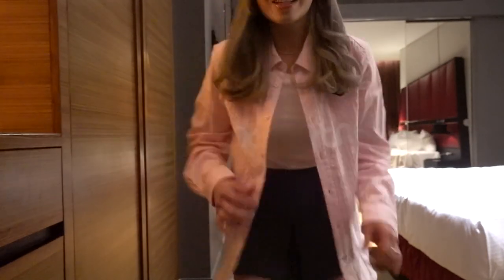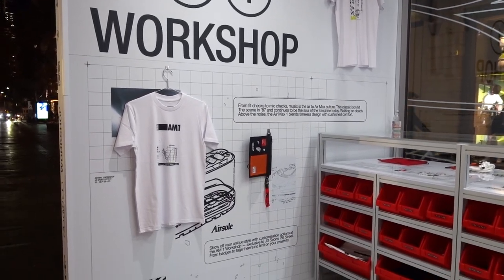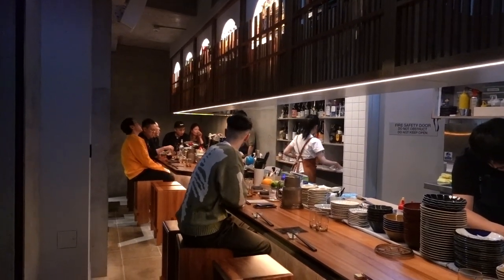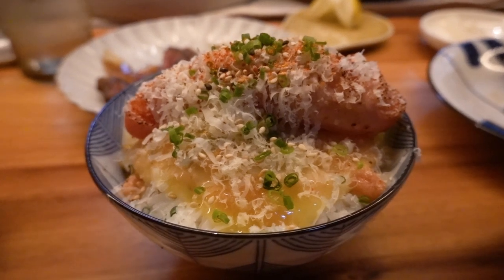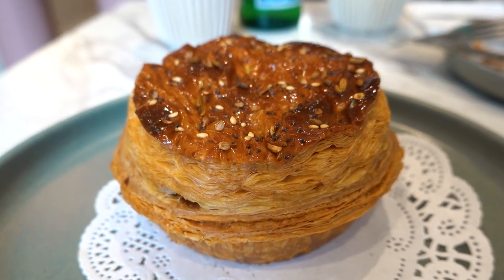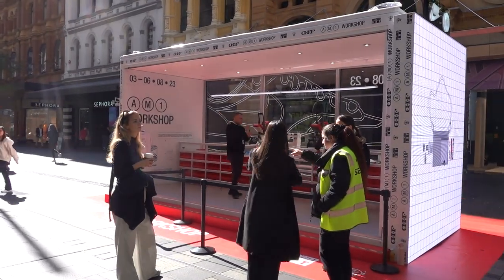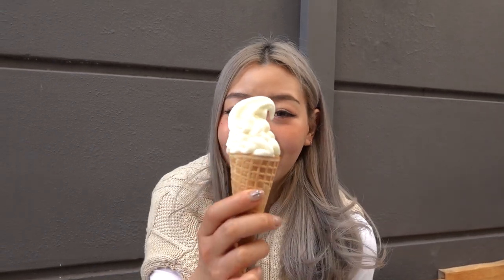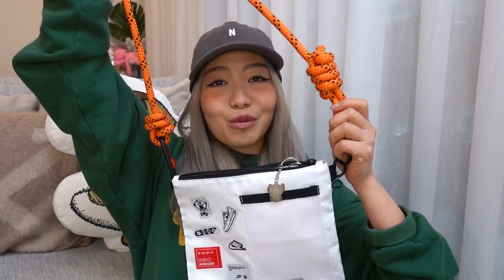VLOG | 24 Hours In Sydney ✈️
🙂  Places I Visited
▷ Shop B152, L00.57, L00.58 & L00.59, Mid City Centre, 197 Pitt Street 2000

▷ 56-60 Foster St, Surry Hills NSW 2010

▷ 2/255 Crown St, Darlinghurst NSW 2010

▷ Shop/5 Palings La, Sydney NSW 2000

▷ 1/ 56 Bay st Ultimo

🙂 Outfit Deets
▷ Nike Air Max 1 Fuchsia Dream